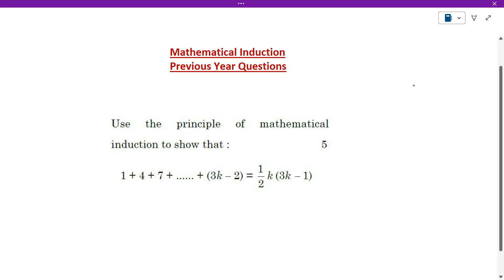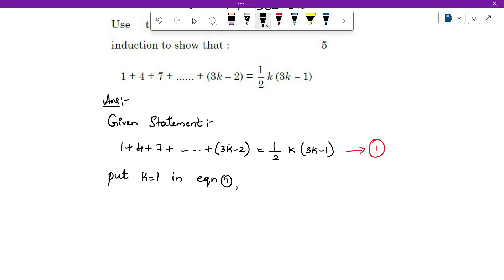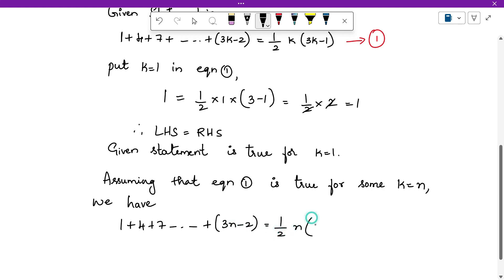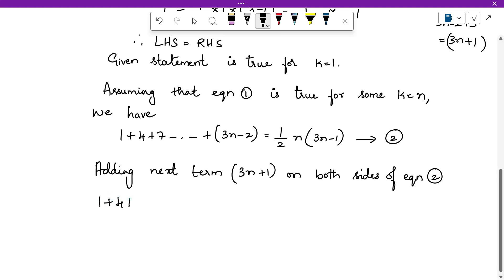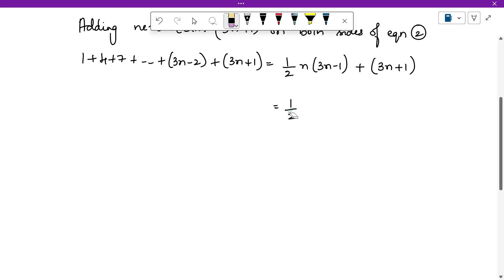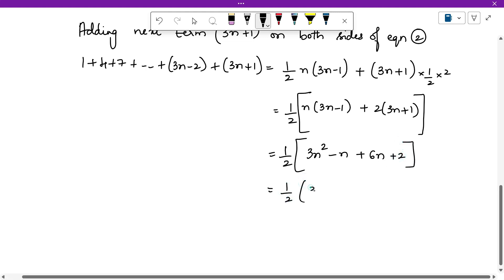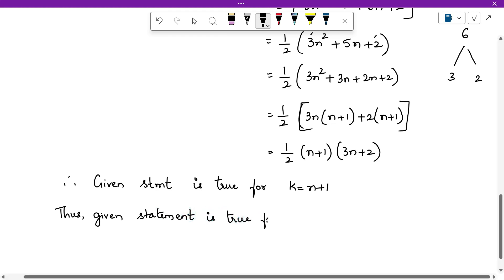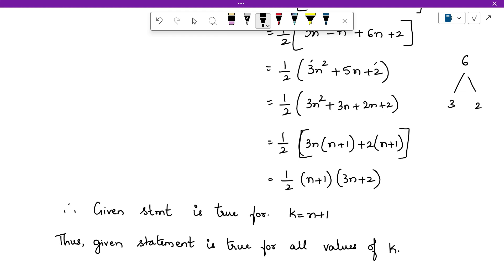PYQs Mathematical Induction | BCS-012 | MCS-013 | MCS-212 | IGNOU BCA/MCA Exam Prep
Mathematical Induction: Previous Year Questions with Solutions